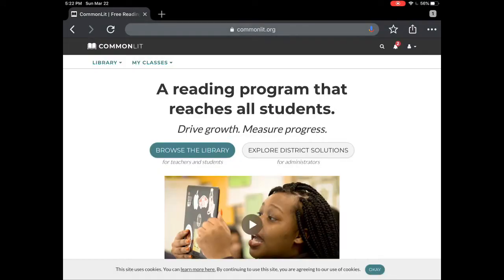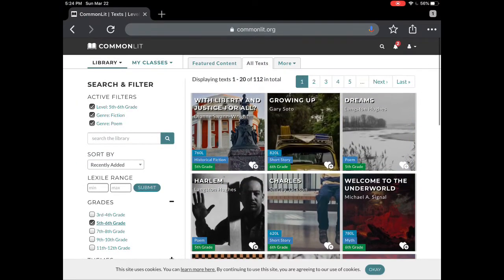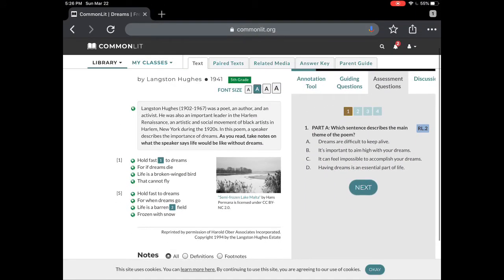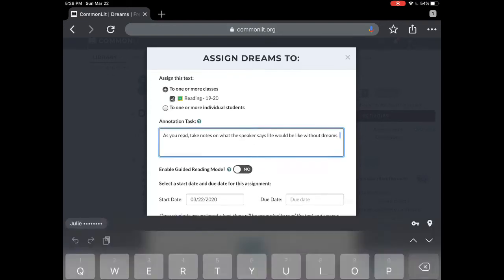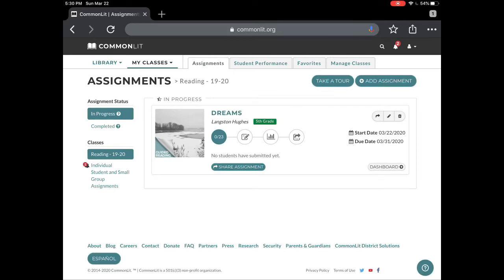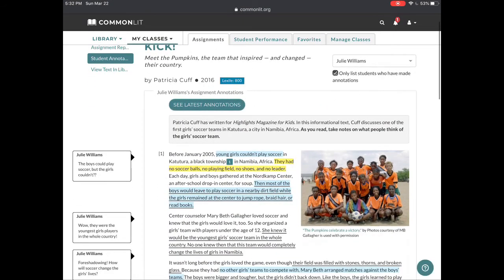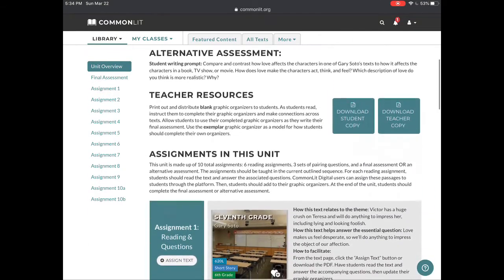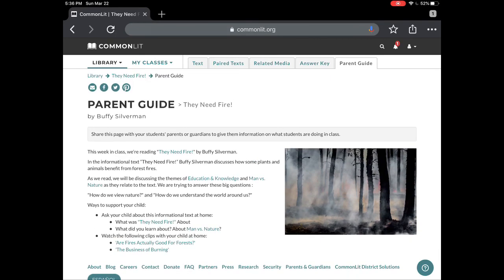TEACHERS: CommonLit for Teachers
This is an introduction/tutorial of a free, online reading program - CommonLit.org.